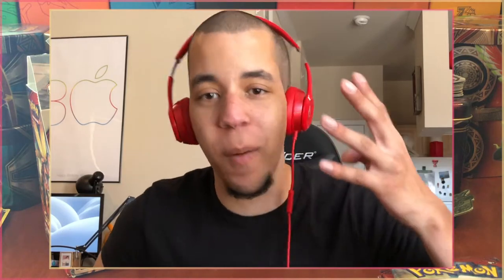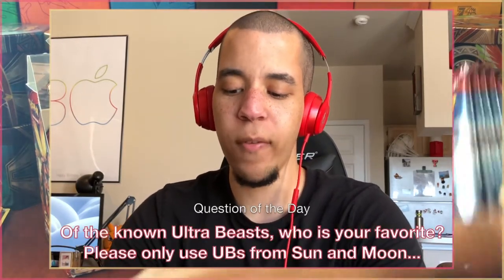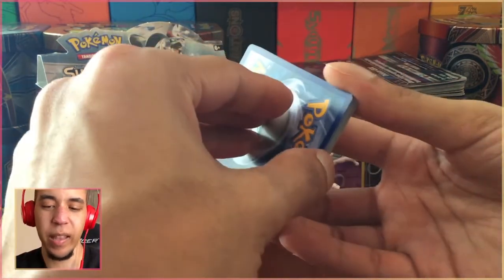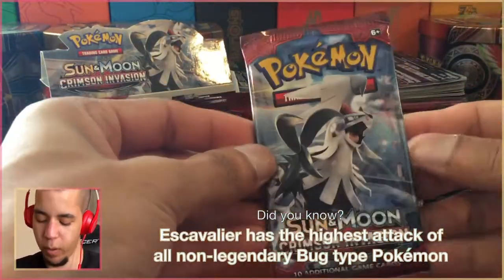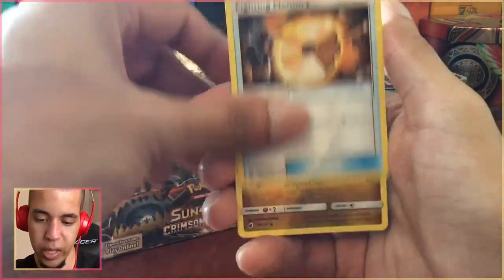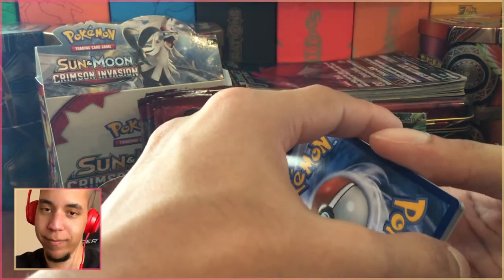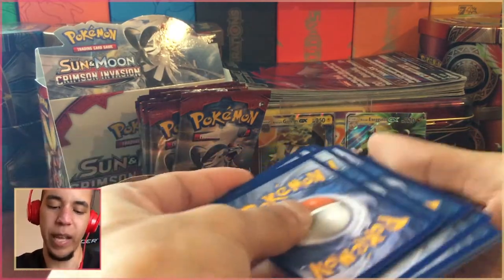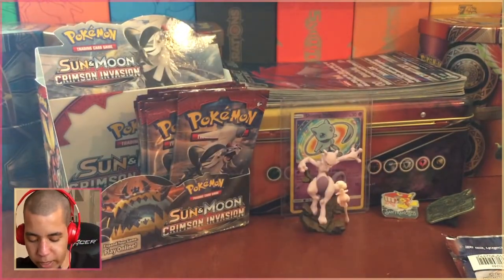ULTRA SUN & MOON HYPE DAY 4/6 - Pokémon TCG - Crimson Invasion Booster Box Silvally Packs w/ Domin0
Ultra Sun and Moon are coming soon! To celebrate these games, we are doing a hype week of TCG openings! Our LP starts this coming Friday!

Our Guzzlord packs from yesterday were SICK! And I'll just let you know... they keep it up in this video!

Come watch me stream on Twitch!